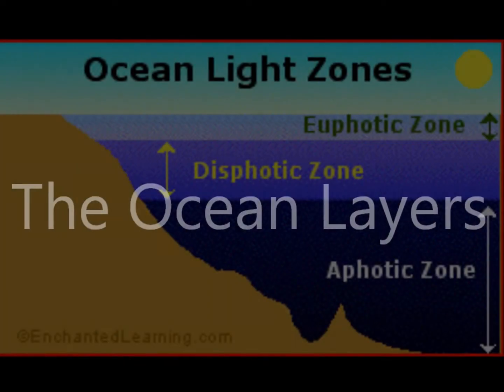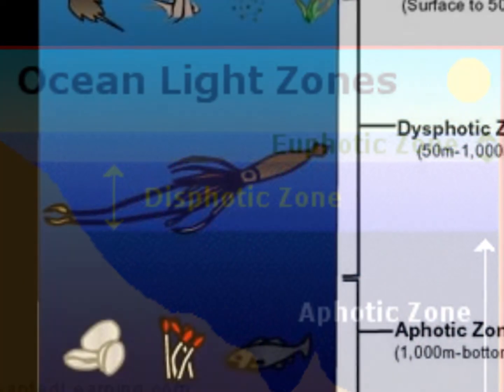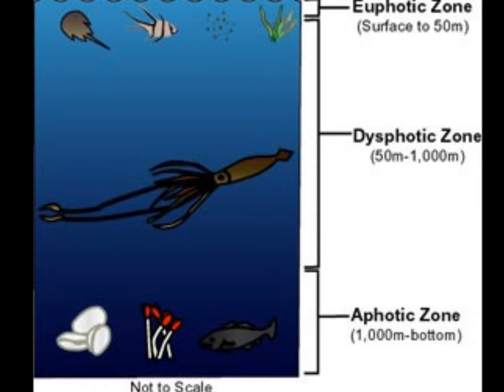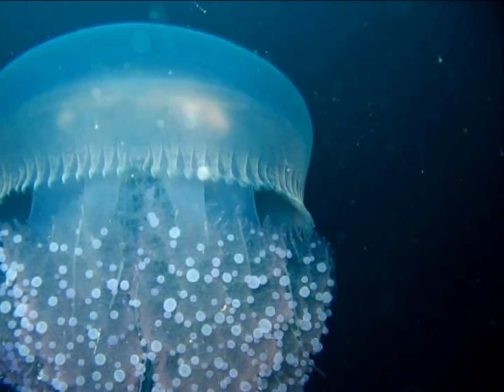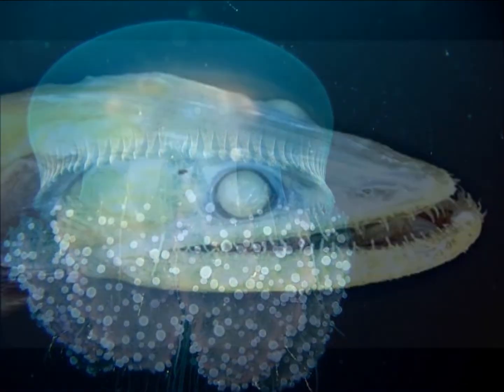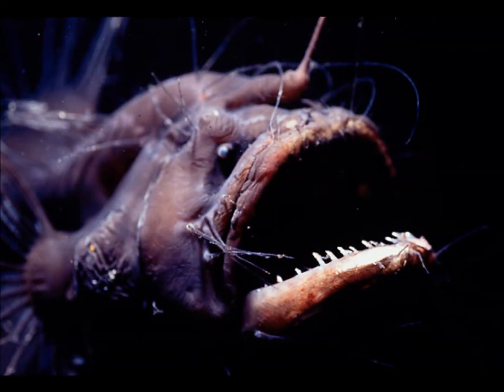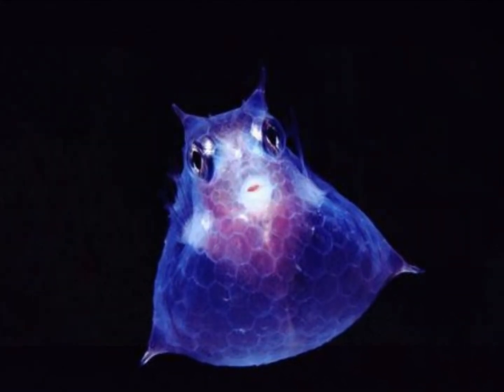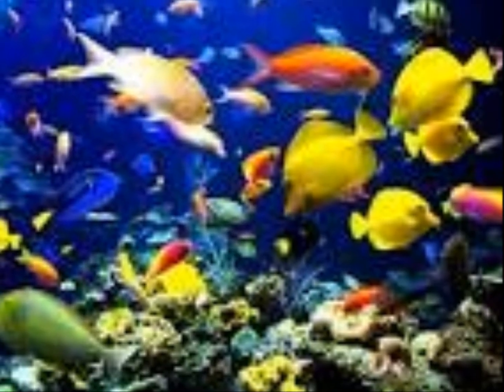Ocean Photic Zones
Travel through the ocean photic zones.